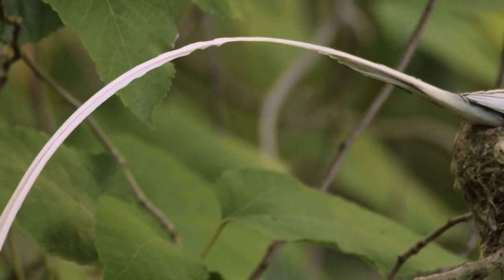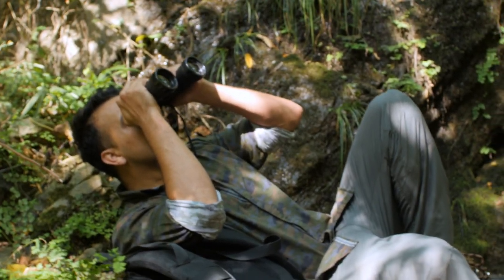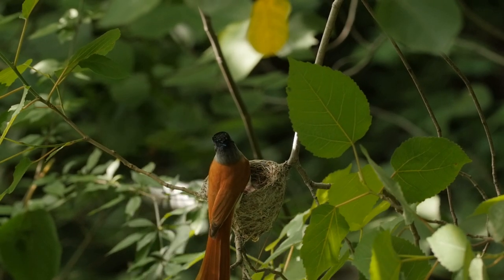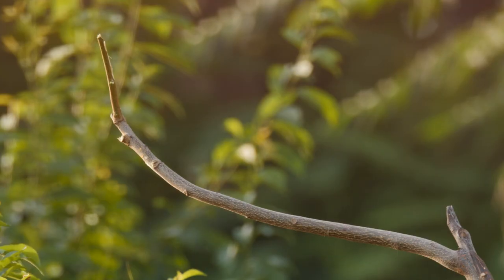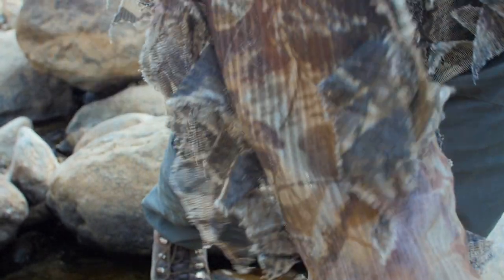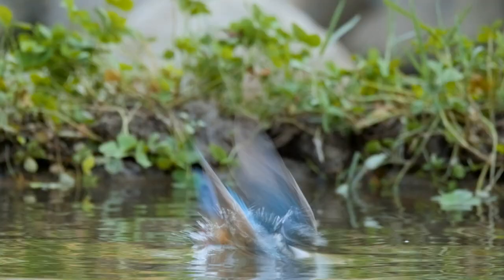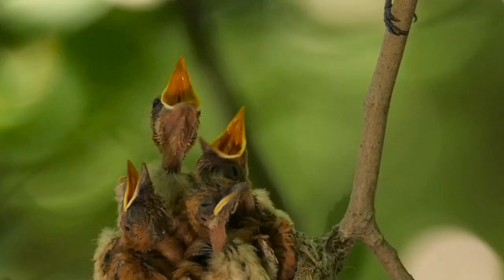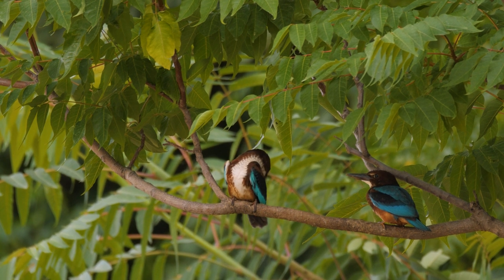Feathered Families | Paradise Fly-catcher | White-throated Kingfisher | Common Kingfisher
Of course, Pakistan doesn't have a rainforest, but when I was a kid, this patch of land was as close as I could get to one. I was always fascinated with what I could find in the the trees and streams of my local forest. A nesting pair of Indian Paradise Flycatchers, a White-throated Kingfisher male with a serious nuptial gift learning curve ahead of him. Even the smallest of the bunch, a Common Kingfisher, has a lot to learn in this episode.